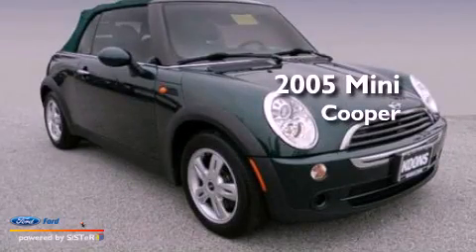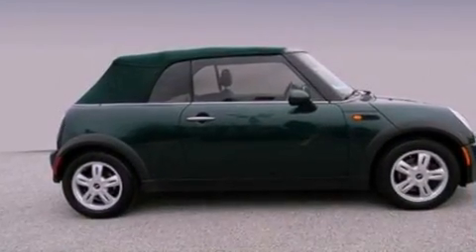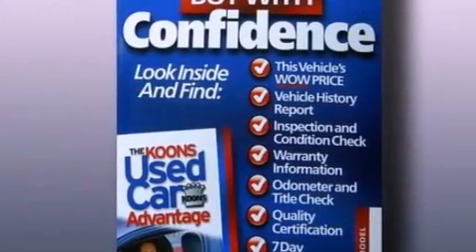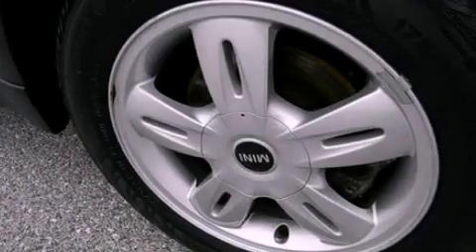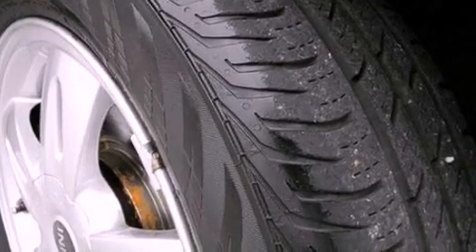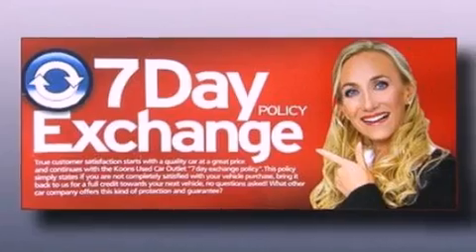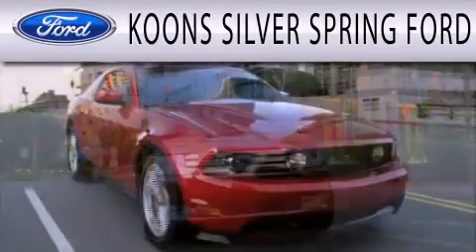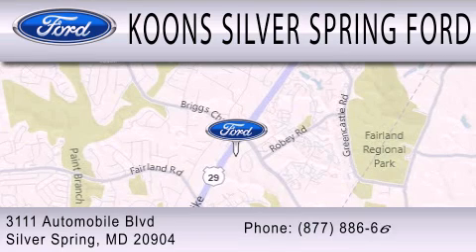2005 Mini Cooper Silver Spring MD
Year : 2005
 Make : Mini
 Model : Cooper
 Engine : 1.6L I4 16V MPFI SOHC
 Trans . : MANUAL

 Miles : 71,995

 Stock : 000P2552

 3111 Automobile Blvd.